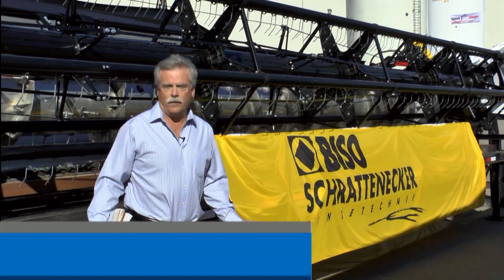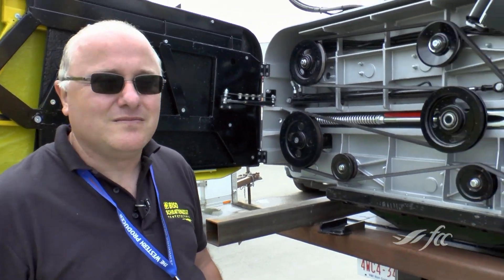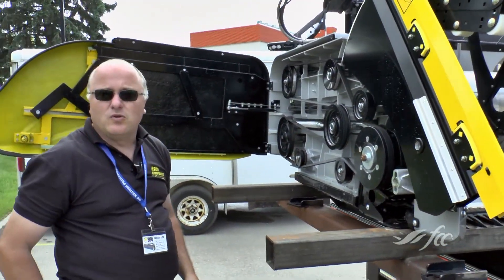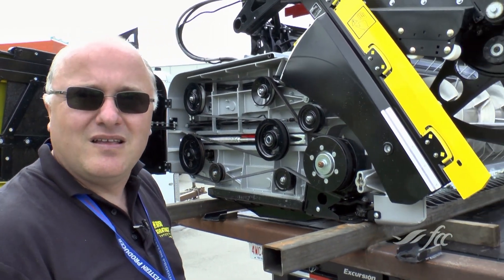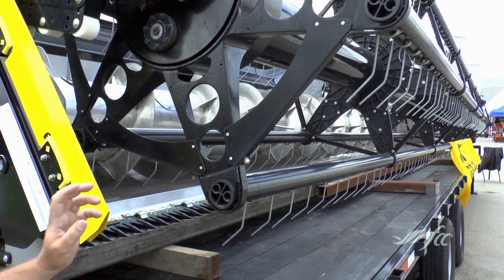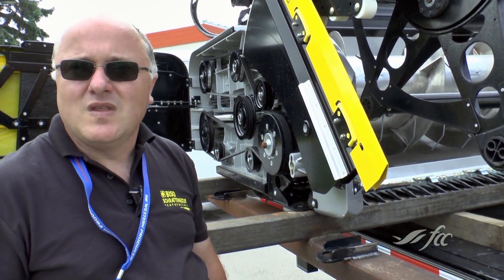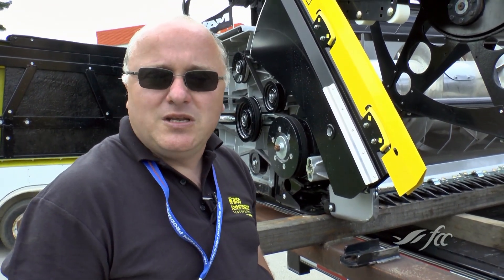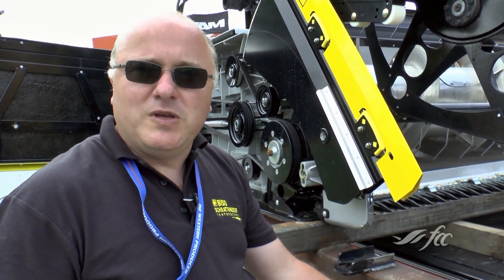Overseas Technology Saves Time for Canadian Farmers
The 2015 Farm Progress Show featured domestic and foreign innovations. The Austrian BISO combine header is easily adjustable to save time in the fields.

Video highlights:
• The BISO Ultralight 800 all-purpose combine header has many functions that can be adjusted right from the cab
• Each combine header is specially built to fit different brands of combines
• With the recent popularity of straight cutting canola, interest in these combine headers is on the rise